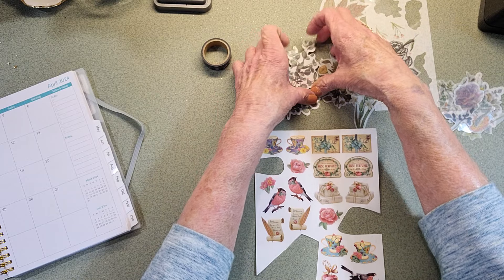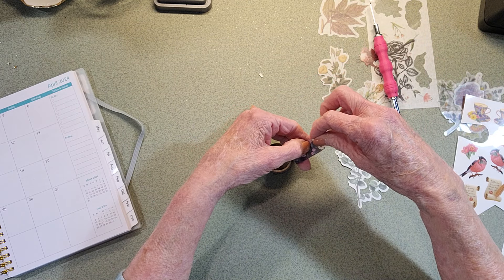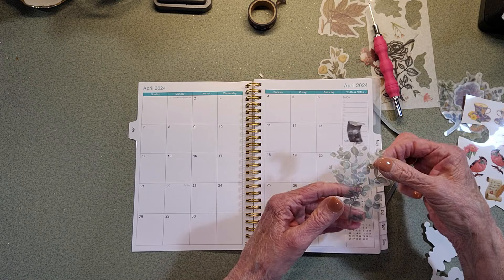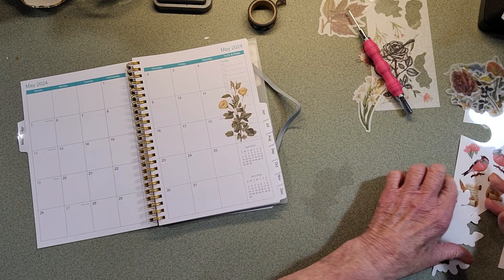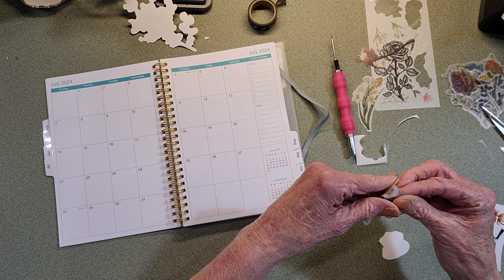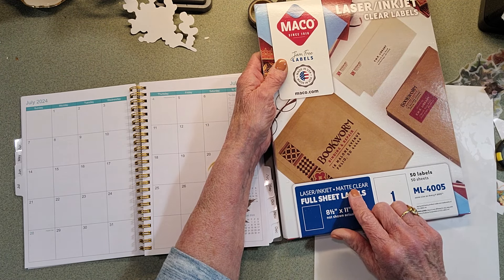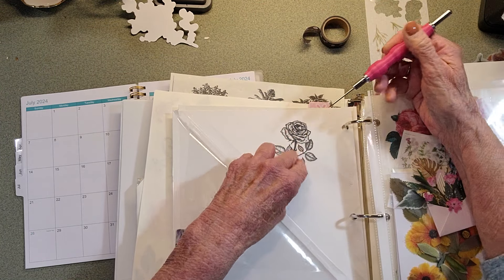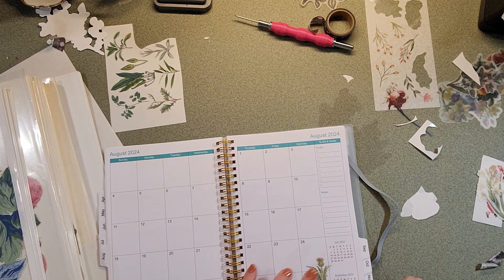TIP: How to Remove Stickers from their Backing Easily 😊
Thanks for tuning in to my channel! I hope my videos have been motivating and inspiring for you. Just to clarify, my videos are not tutorials, but rather a platform for me to share my journals and my passion for creating ephemera. If you're interested in purchasing one of my journals, please visit the link provided. I also have a Facebook group called Junk Journal in a Day, where we can connect and share ideas.